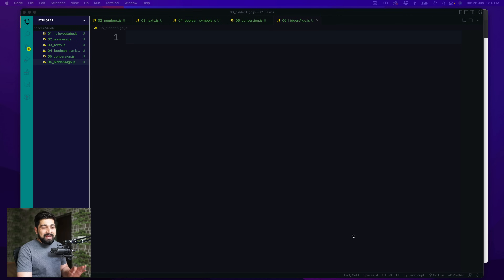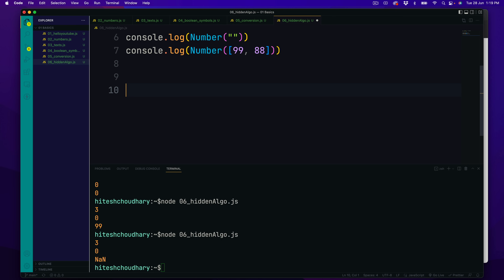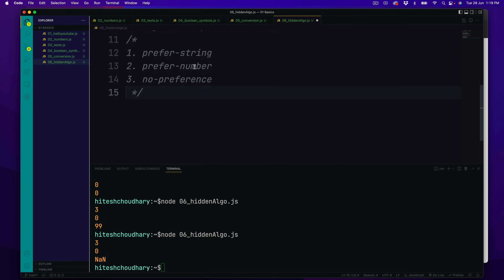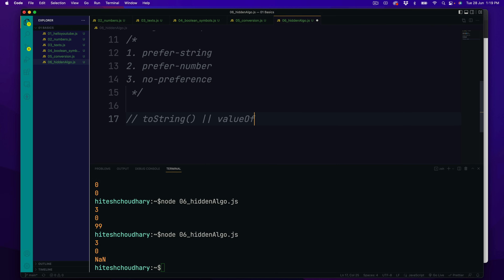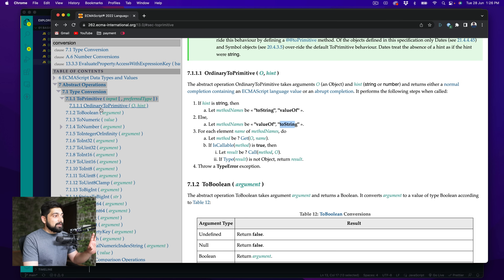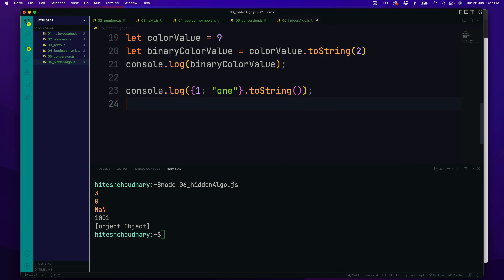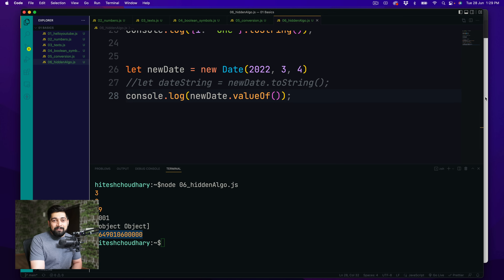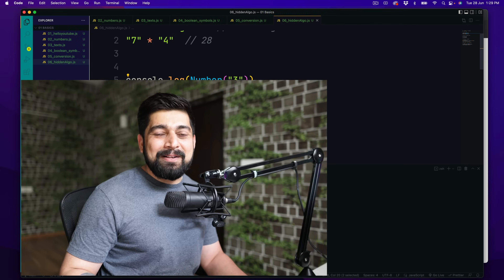How conversion works in javascript | 3 conversion algo